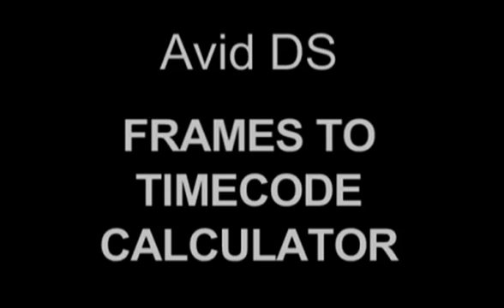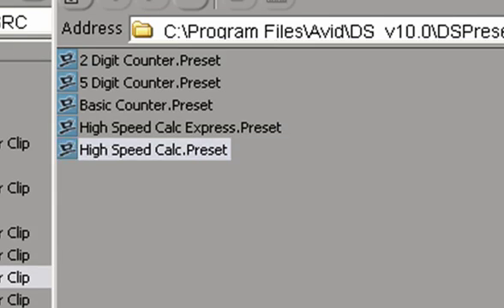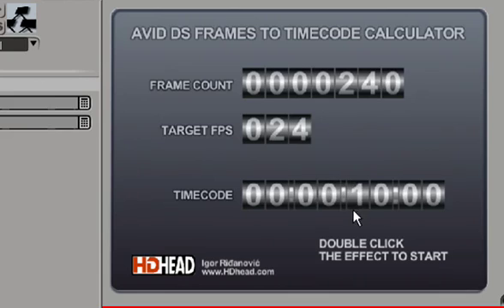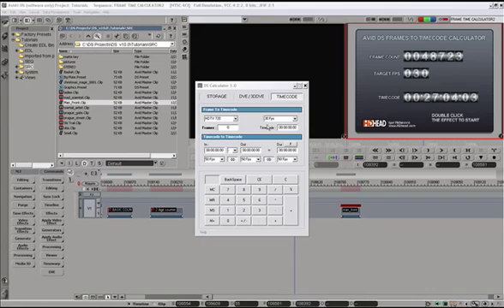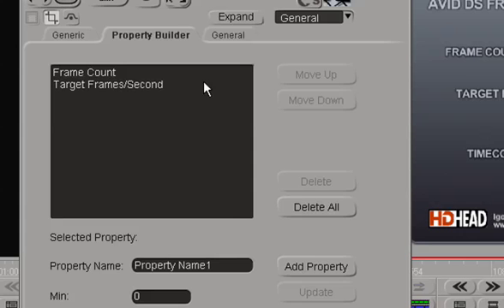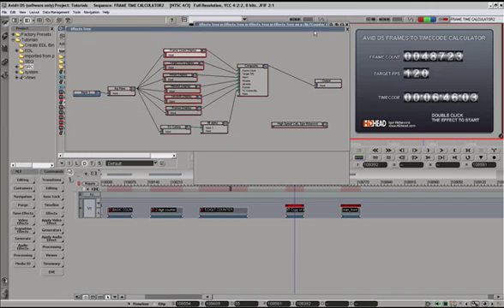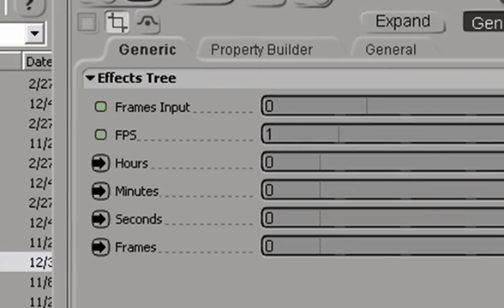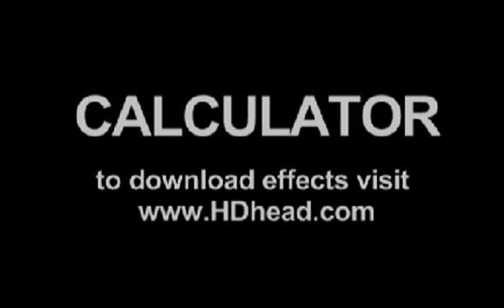Avid DS Frames to Timecode Calculator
This tutorial explains the use of High Speed Calc preset available This on-screen calculator for Avid DS can be used to convert frames to timecode at speeds from 1fps to 120fps.